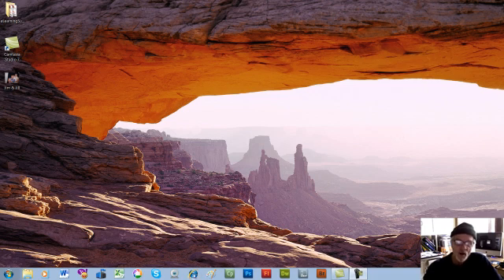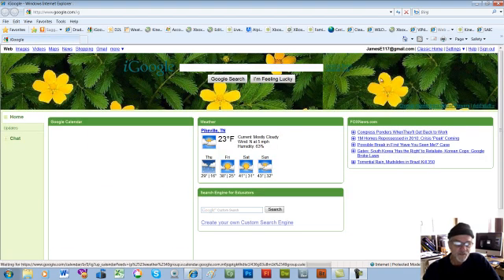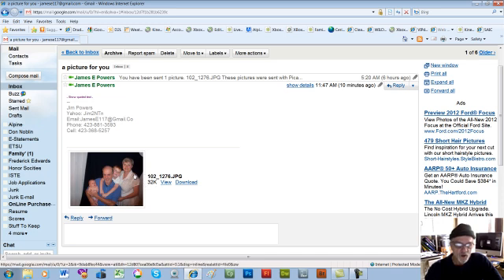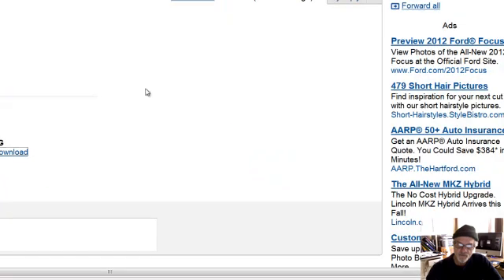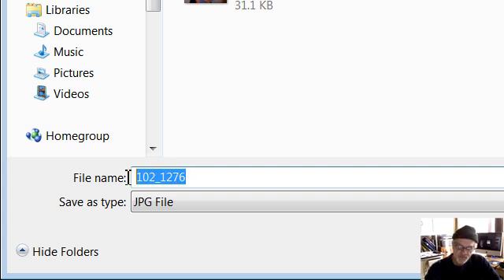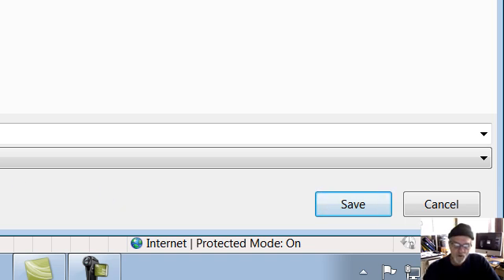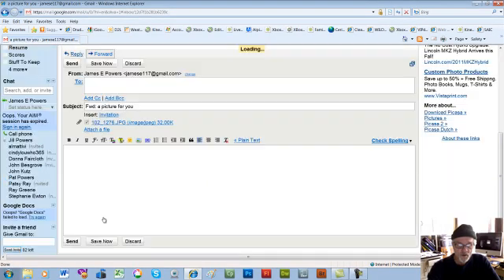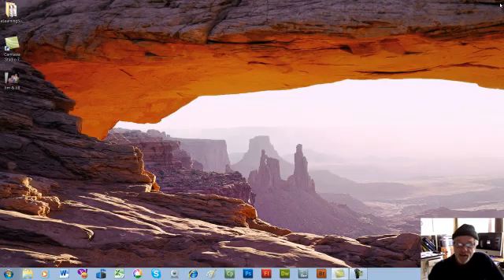Open An Attachment in Gmail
How to open an attachment in an email from gmail.